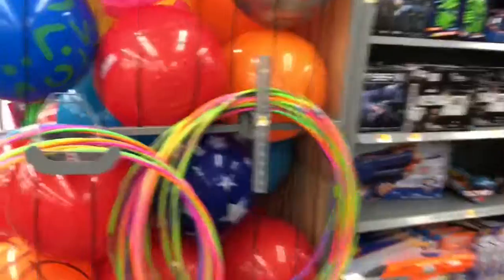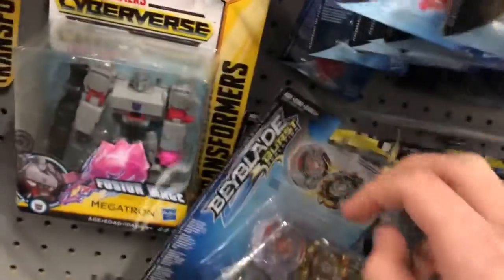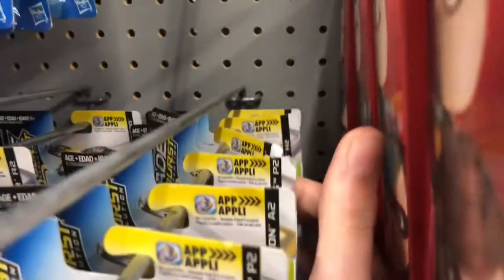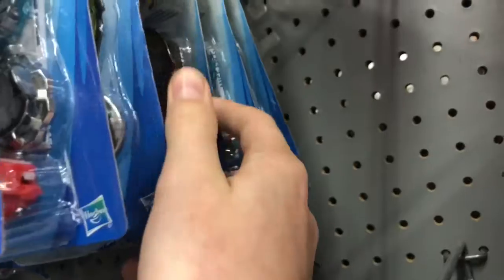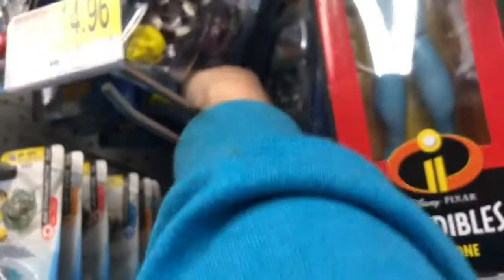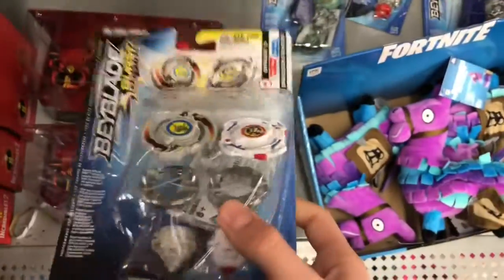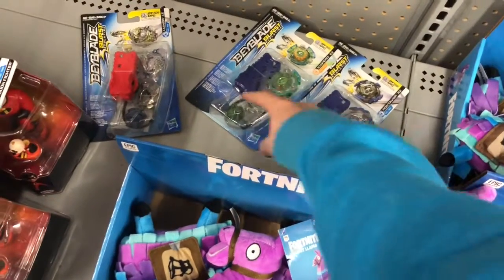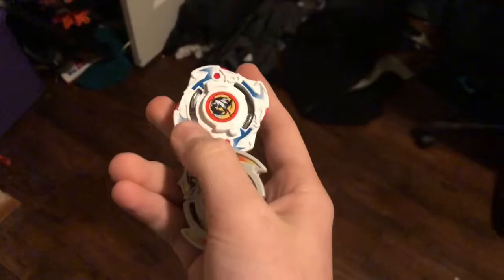Walmart beyhunting 1/1/19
Pew pew McDonalds bald eagle